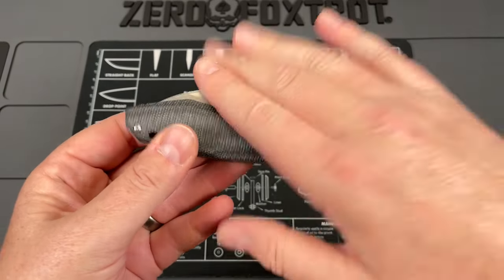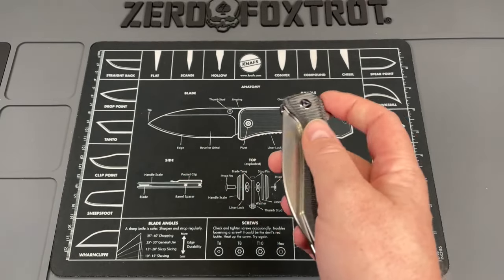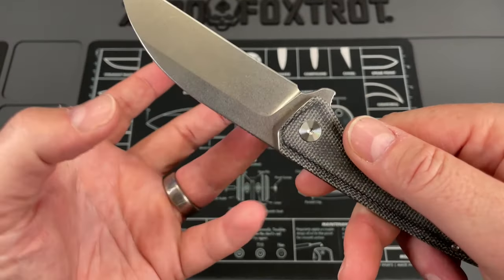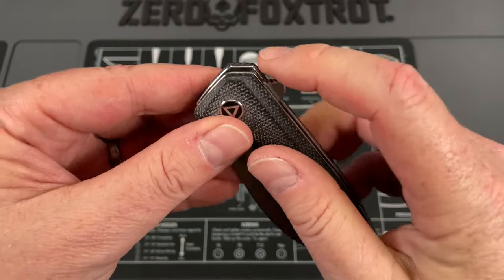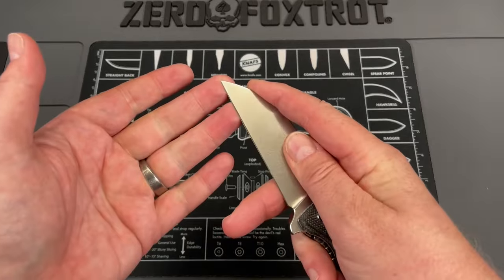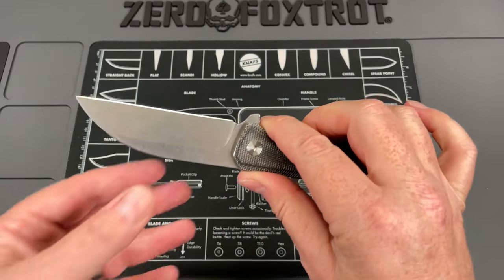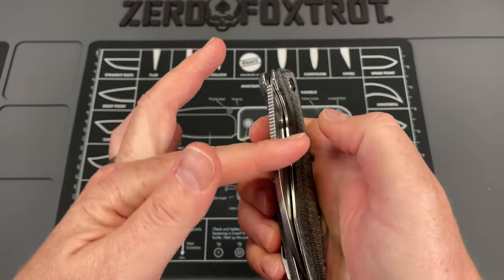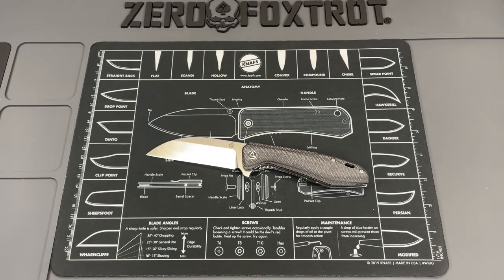ONE OF THE BEST WHARNCLIFFE KNIVES YOU CAN GET!!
ONE OF THE BEST WHARNCLIFFE KNIVES YOU CAN GET!!- I LOVE WHARNCLIFFE KNIVES!!! and this is one of the best ones out there. This is an amazing edcknife that you can find at a lot of vendors. QSP knives has really knocked it out of the park with this one. You will be hard pressed to find an every day carry knife that is this good at the price.

1000/6000 grit combo
600/2000 grit combo